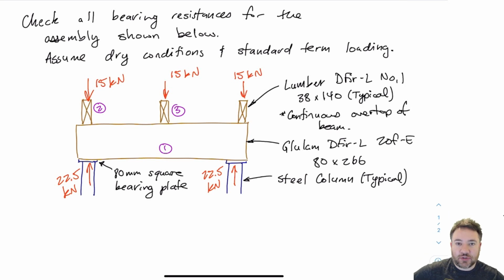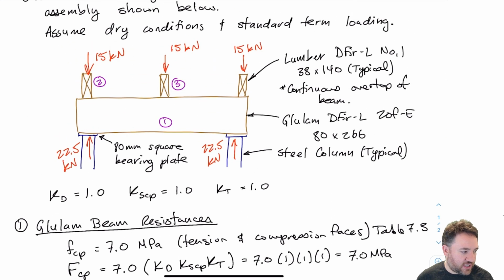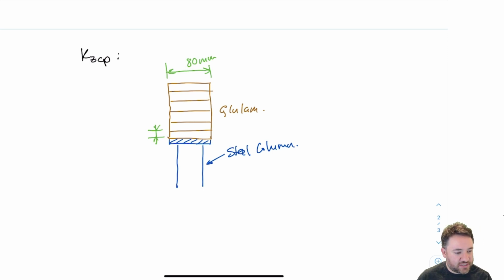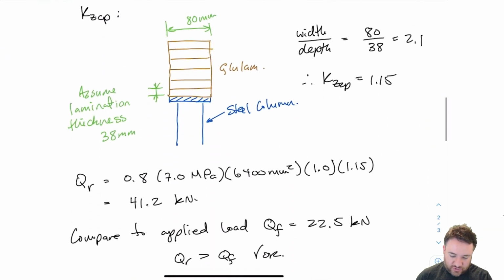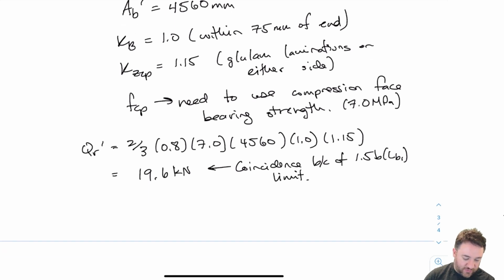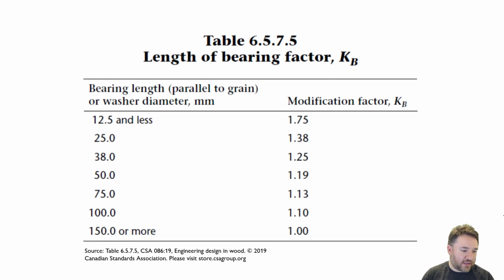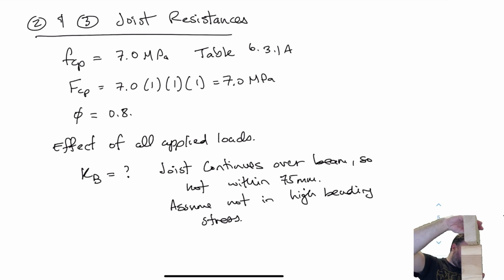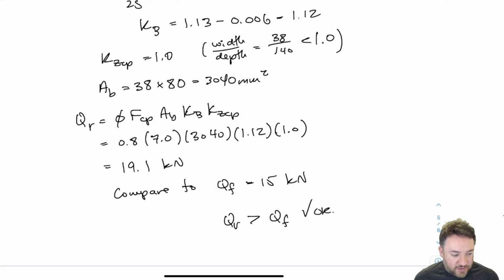Wood Bearing Strength Example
Example of how to calculate wood bearing strengths for multiple bearing surfaces in an assembly, including effect of all applied loads and effect of loads applied near a support.

All clause numbers given for O86-14. Equivalents for O86-19:
(if not shown here, clause numbers are the same in both)

With the permission of Canadian Standards Association, (operating as "CSA Group"), 178 Rexdale Blvd., Toronto, ON, M9W IR3, material is reproduced from CSA Group standard CSA 086:19, Engineering design in wood. This material is not the complete and official position of CSA Group on the referenced subject, which is represented solely by the Standard in its entirety. While use of the material has been authorized, CSA Group is not responsible for the manner in which the data is presented, nor for any representations and interpretations. No further reproduction is permitted.